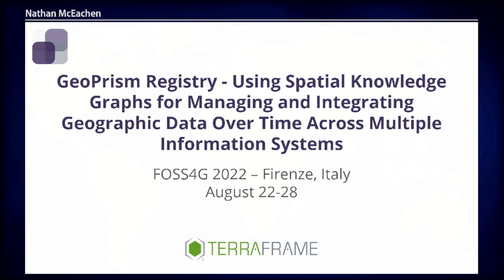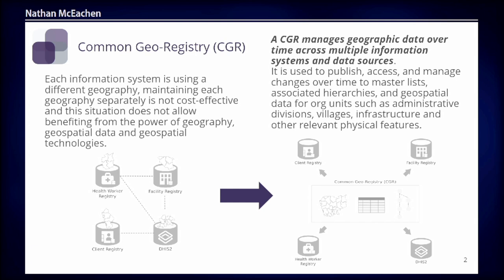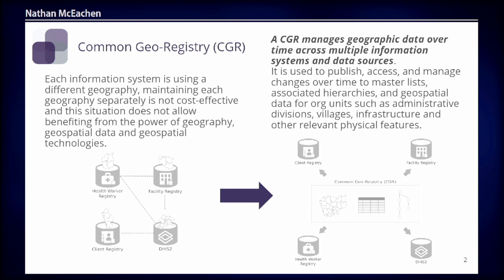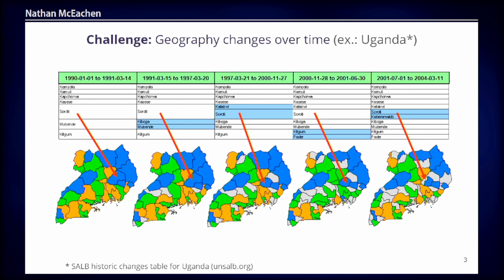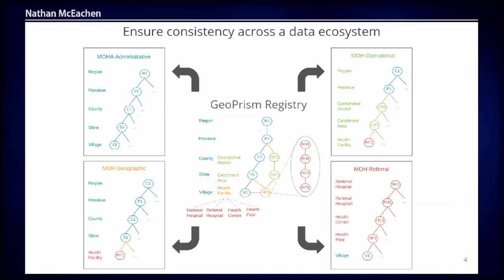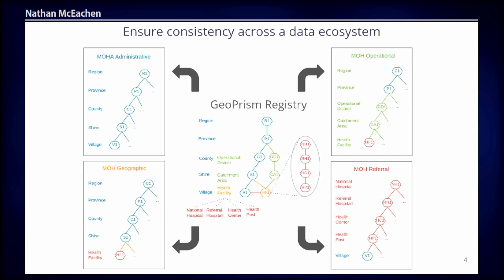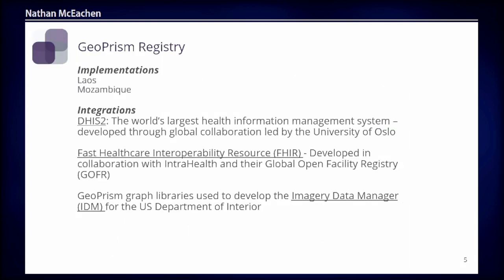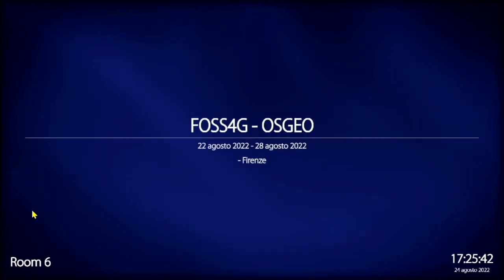FOSS4G 2022 | GeoPrism Registry - Using Spatial Knowledge Graphs for Managing and Integrating…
GeoPrism Registry - Using Spatial Knowledge Graphs for Managing and Integrating Geographic Data Over Time Across Multiple Information Systems

A knowledge graph is a network that interconnects concepts, objects, or events according to domain specific relationships and terminology. Spatial knowledge graphs model locations and how they are spatially related to each other according to semantic properties and are useful for helping to automate the integration of geographic data across silos. Information systems used to make decisions often have different pictures of the geographies (i.e. people, places, and infrastructures) they respectively cover. Within a single area, different programs collect and store different geographic data in siloed systems at different times, leading to discrepancies and duplication of effort. This also results in decisions based on incomplete and out-of-date geographic data (e.g., spatial distribution of population and resources).

GeoPrism Registry is an open-source Common Geo-Registry (CGR) implementation that utilizes spatial knowledge graphs to provide a single source of truth for managing geographic data over time across multiple information systems and data sources. It is used to publish, access, and manage changes over time to hierarchies and geospatial data for geographic objects such as administrative divisions, infrastructure and other relevant physical features.

GeoPrism Registry uses geo-ontologies to define semantic properties and relationships that implement spatial knowledge graphs using a graph database. Changes to attribute values, relationships, and geographies are managed for different time periods. Historical views of data can be generated for any time period. The application has been released under the Lesser General Public License (LGPL) and was developed using only open-source components including OpenJDK, MapboxGL, PostgreSQL, OrientDB, Solr, GDAL, and GeoServer.

This talk will demonstrate how spatial knowledge graphs defined in GeoPrism Registry using FOSS4G tools can:

 1. contextualize data from different sources in both time and space,
 2. use geographic objects as the common link between data sources,
 3. facilitate trend analysis, and
 4. aggregate data according to different hierarchies

Support for the development of GeoPrism Registry was provided by the Bill and Melinda Gates Foundation via the Digital Solutions for Malaria Elimination (DSME) Project and the DSME Community. The DSME project uses geo-enabled information systems to improve the efficiency and effectiveness of malaria surveillance, program planning, and intervention.

Nathan McEachen